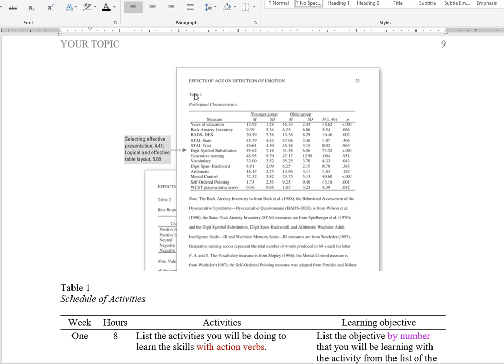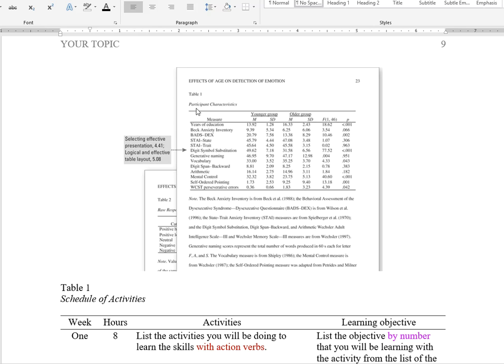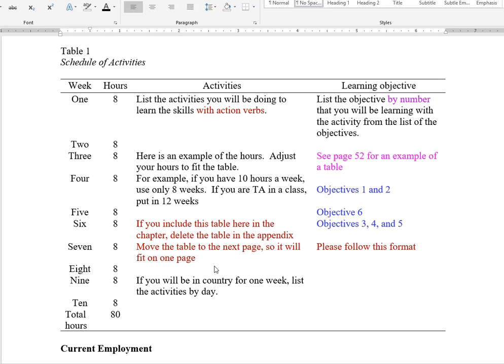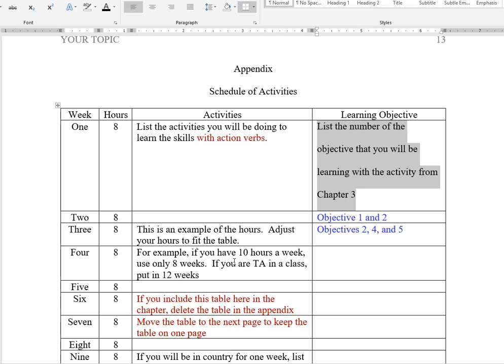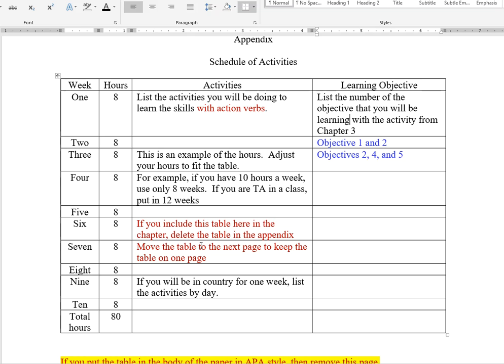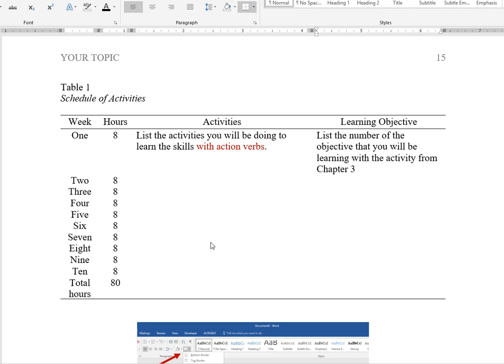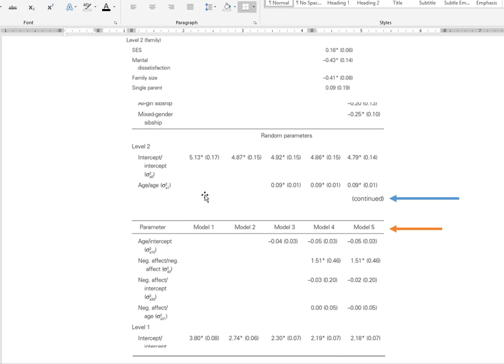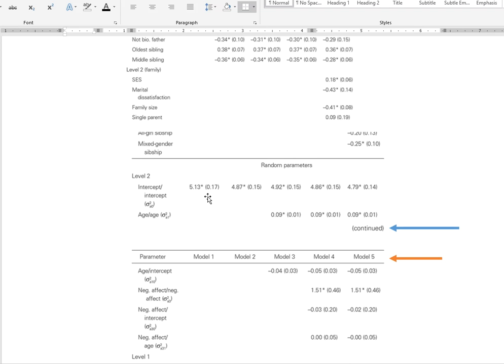formatting details for tables in APA style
additional information for formatting tables